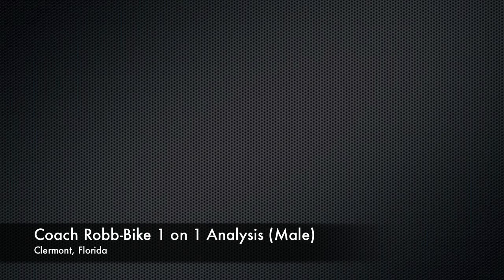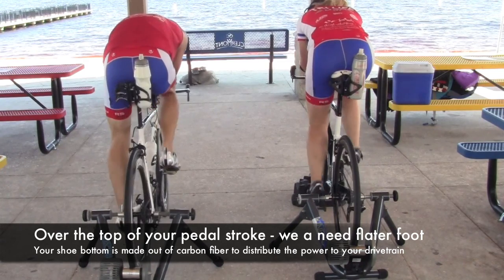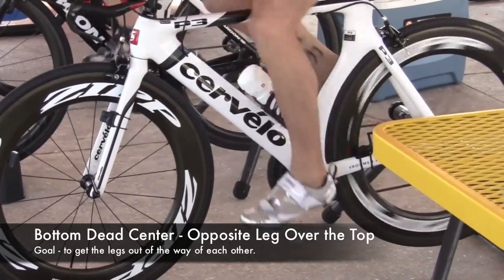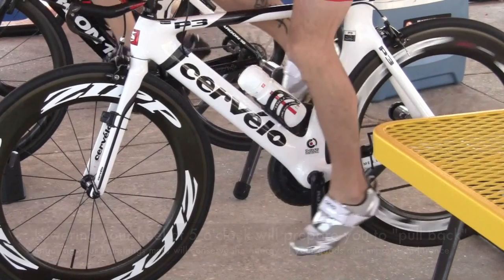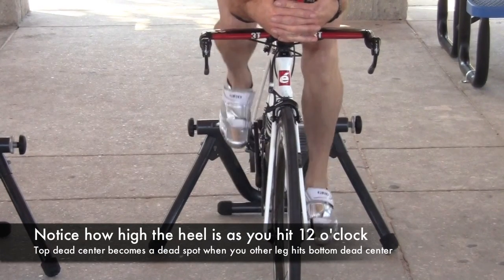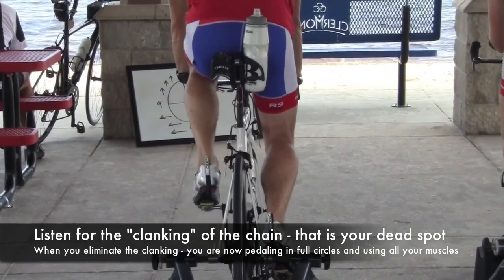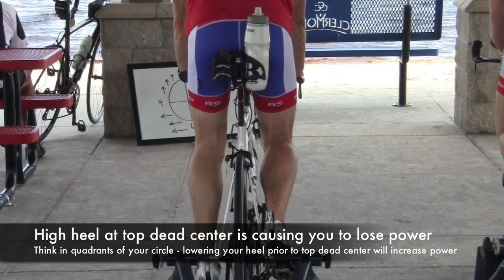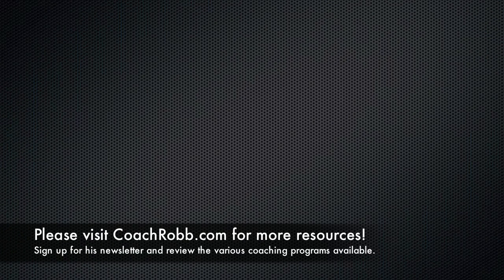Coach Robb's 1 on 1 Pedal Analysis on the Kinetic Trainer - May 2016 (Male)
Coach Robb's 1 on 1 Pedal Analysis - May 2016
Please visit CoachRobb.com for complete coaching programs and individualized consulting services.